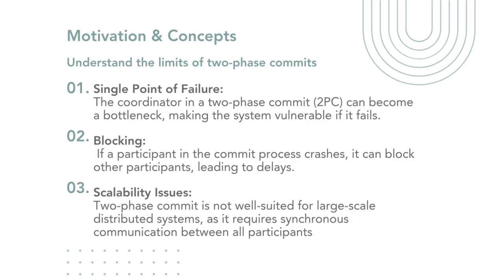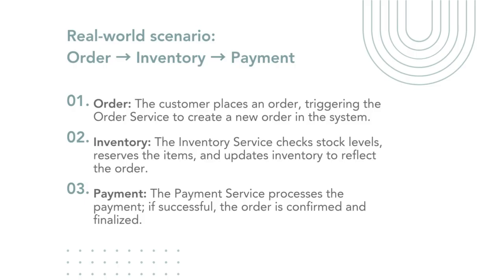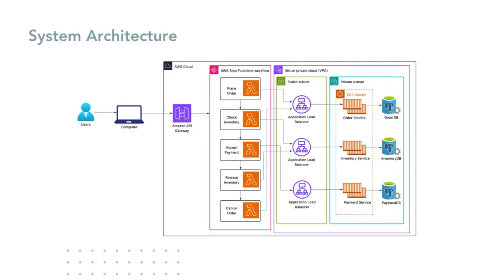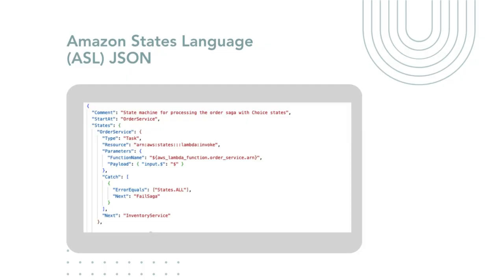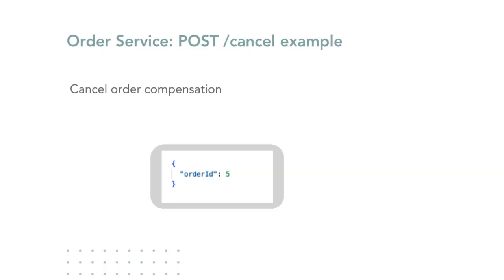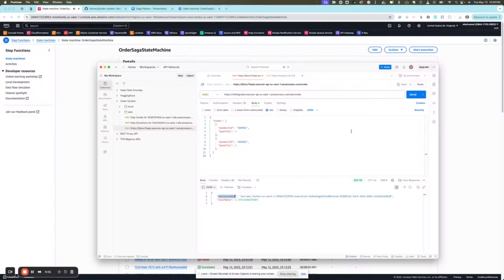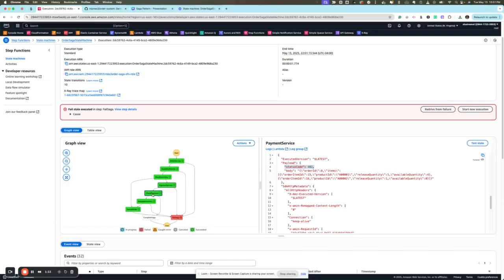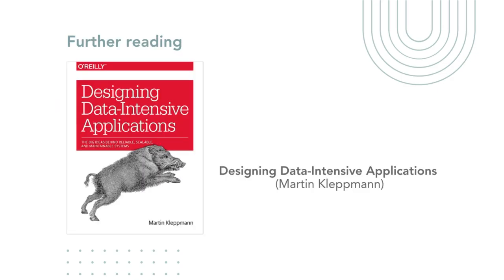Distributed Sagas with AWS Step Functions | Tutorial by Melvin Jones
In this tutorial, Solutions Architect Melvin Jones walks you through the Saga Pattern in microservices, explaining how it helps manage long-running, distributed transactions while ensuring data consistency without locking. We’ll dive into the differences between Choreography and Orchestration, and demonstrate how to implement the Saga Pattern using AWS Step Functions and Spring Boot.

Learn about:

Why sagas are key for handling distributed transactions.

How to orchestrate complex workflows with AWS Step Functions.

Implementing compensation logic to handle failures.

The importance of microservice isolation and independent data stores.

Real-World Scenario:

Order → Inventory → Payment

Handling compensation for order failures and payment errors.

Code Available on GitHub:
You can download the code used in this tutorial from my GitHub repository

Key Takeaways:

Clear separation of responsibilities in microservices.

Using AWS Step Functions to handle errors and compensation in workflows.

Ensuring data consistency in a distributed system with the Saga Pattern.